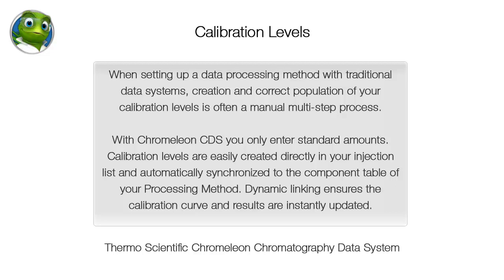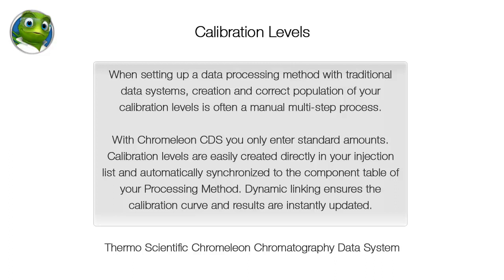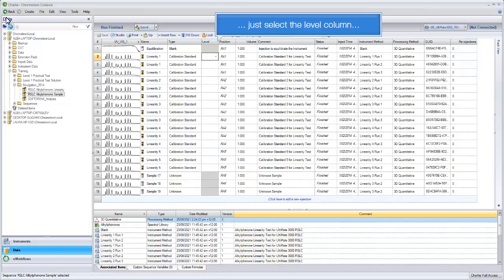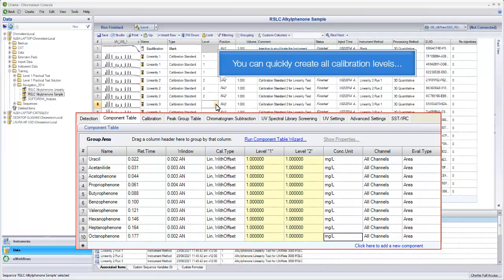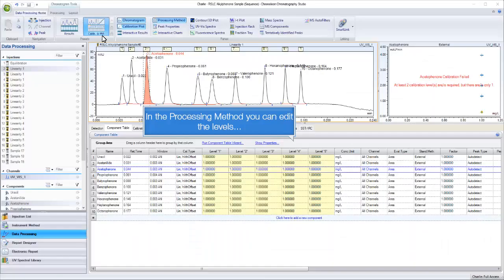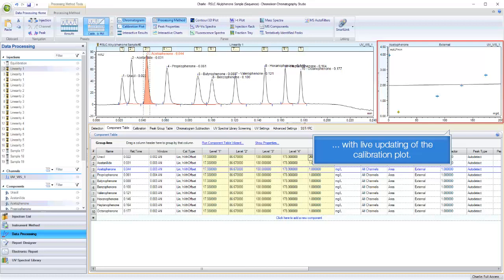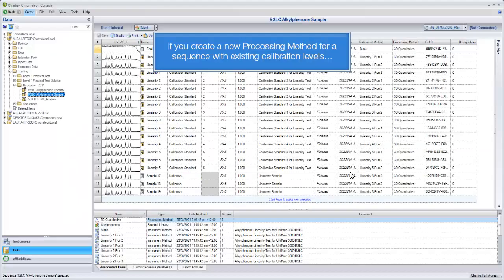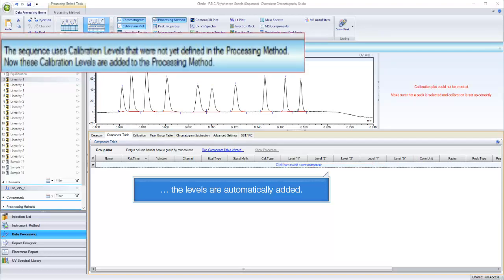Thermo Scientific Chromeleon Easy Calibration Setup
Calibration levels are easily created directly in your injection list and automatically synchronized to the component table of your Processing Method.